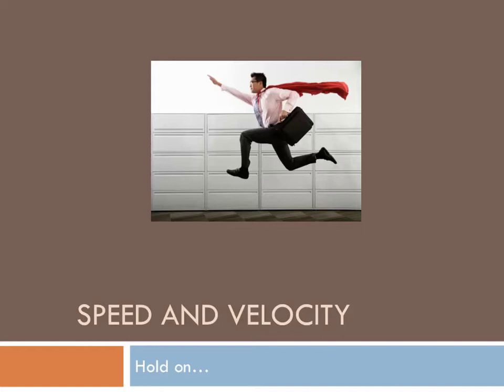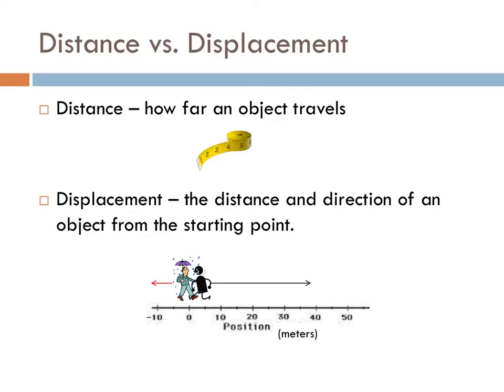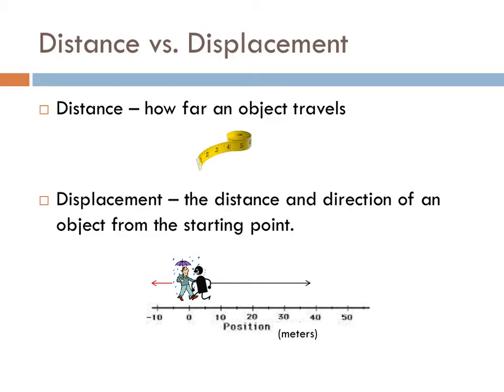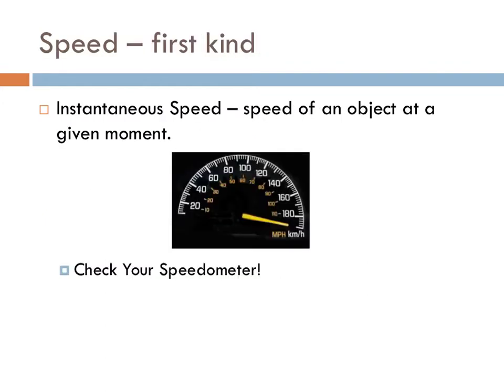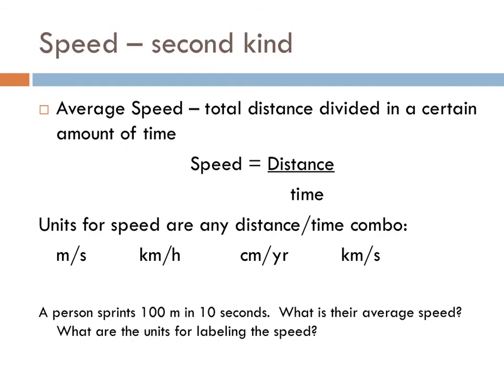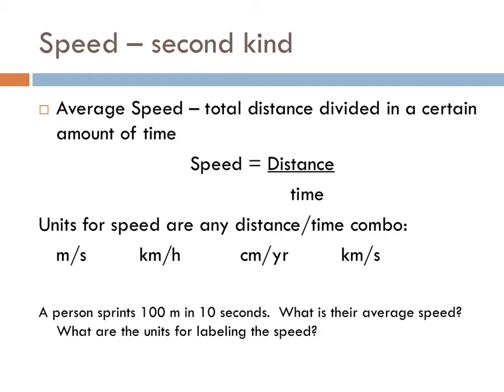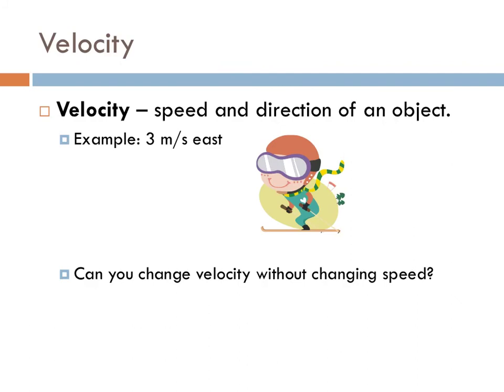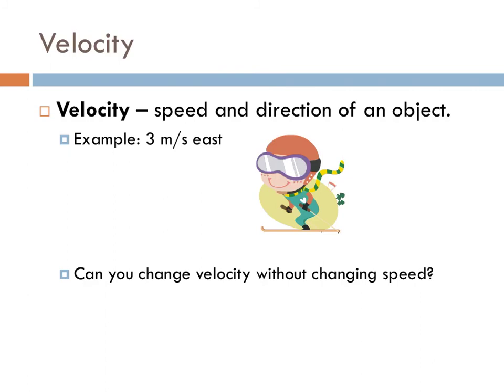Speed and Velocity Video